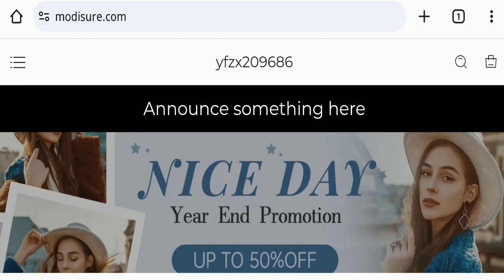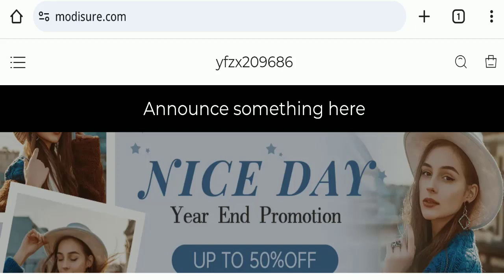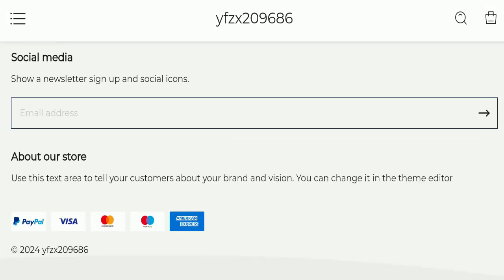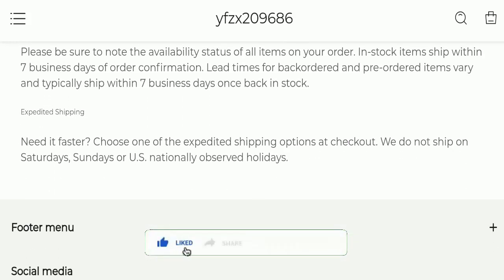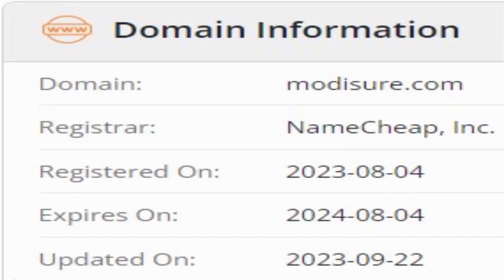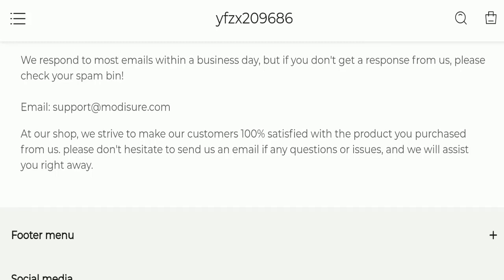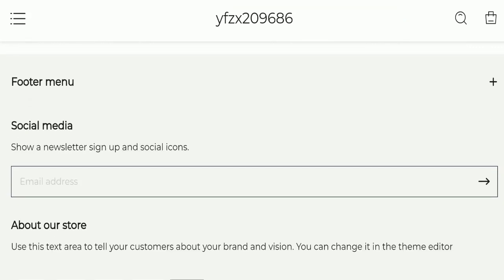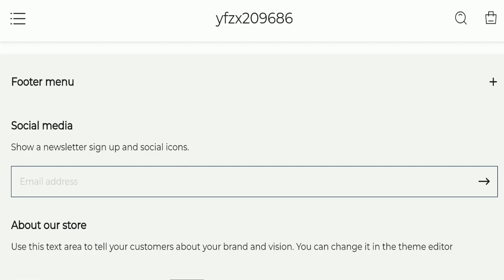Modisure Com Reviews (Jan 2024) Does It Have Legitimacy? Watch This Video Now! Scam Advice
Do you want to know about Modisure Com Reviews? Watch this video till end because in this video you will get to know about the legitimacy of the site.

1. How to Refund on PayPal? Step-By-Step Guide on the Refund Policy

2. How to get a refund for a fraudulent credit card transaction

3. How to check whether a product is genuine or not?

Scam Advice